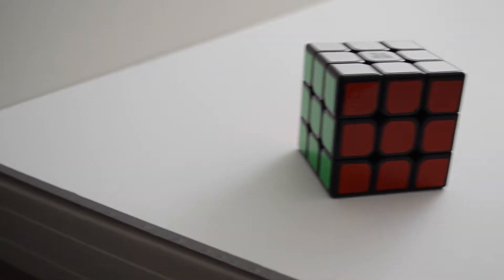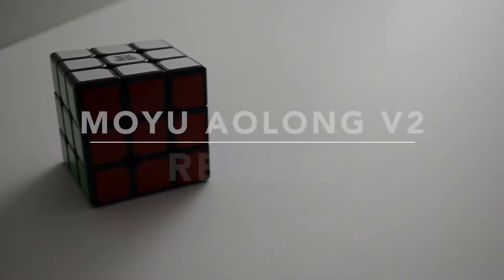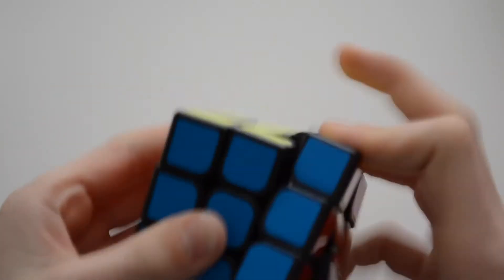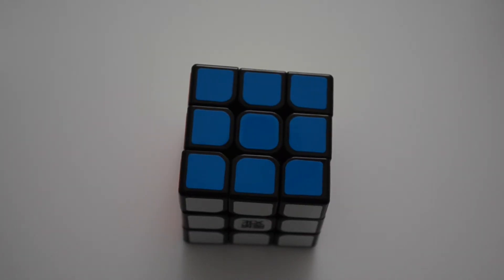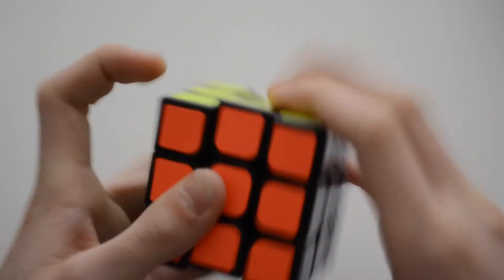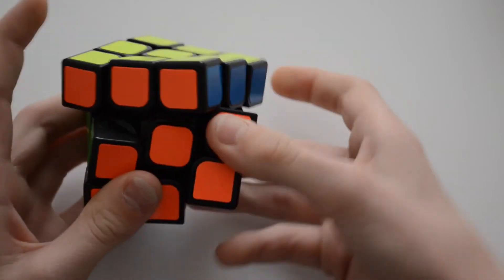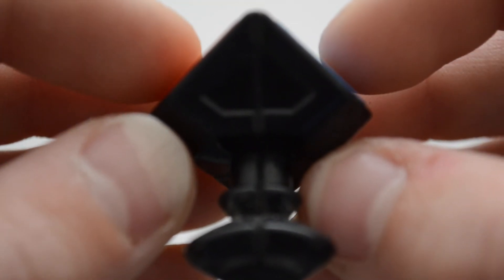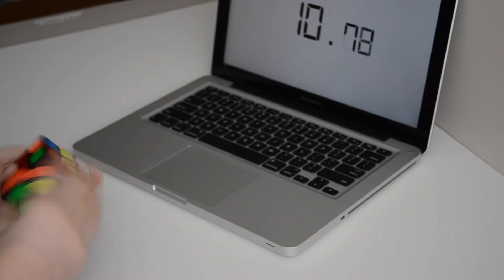MoYu Aolong V2 Review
This was my full review on the MoYu Aolong V2.